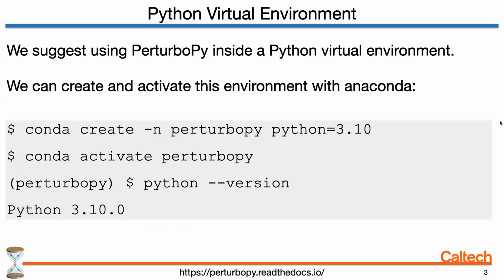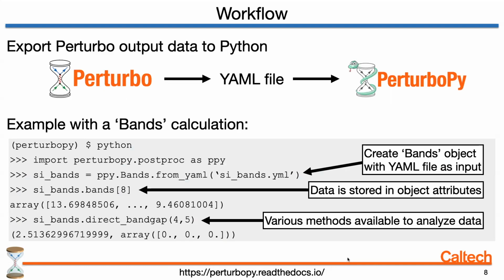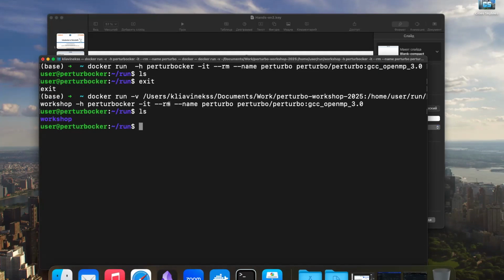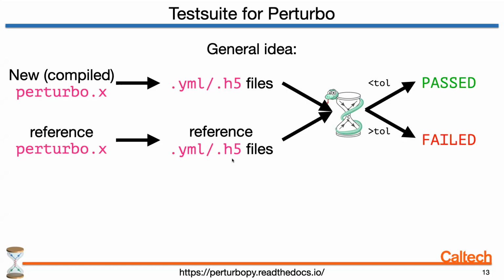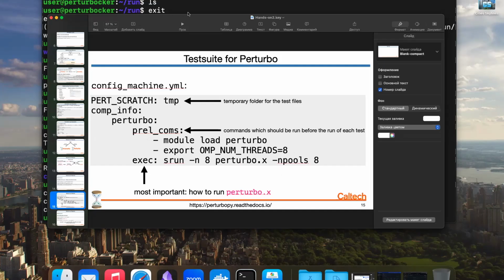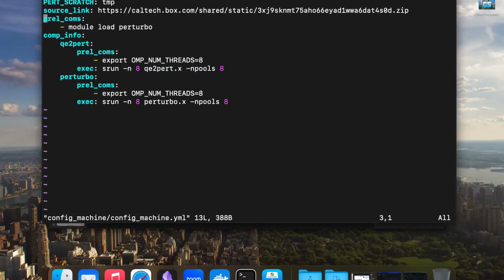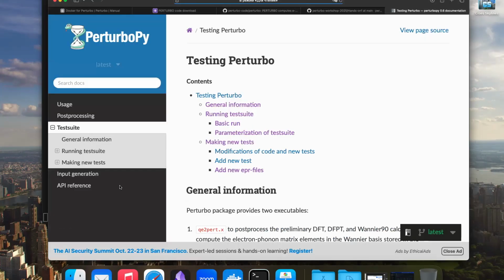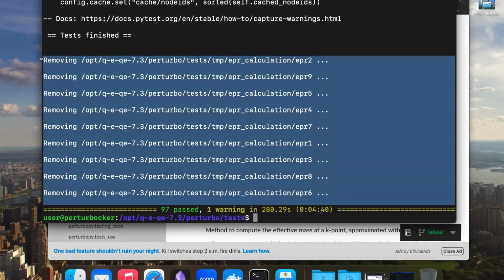Hands-on 2: PerturboPy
Presenter: Lauren Tan Sergei Kliavinek